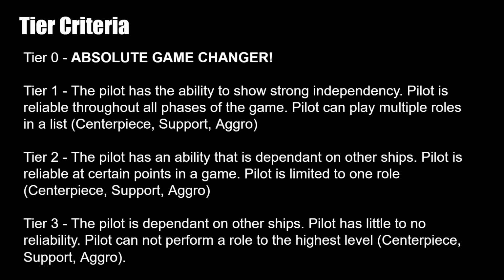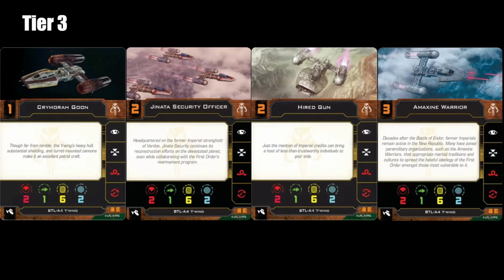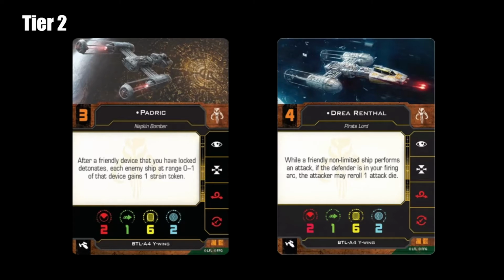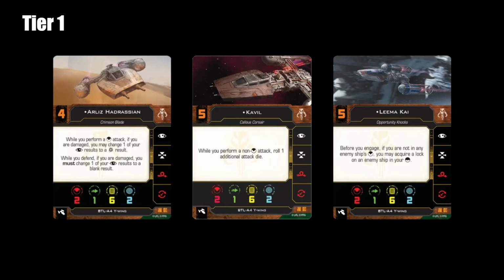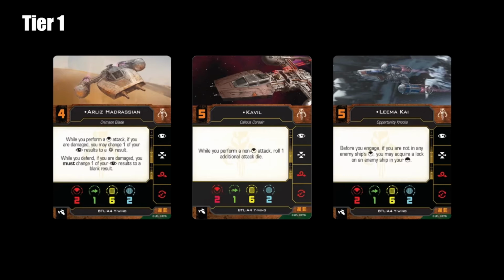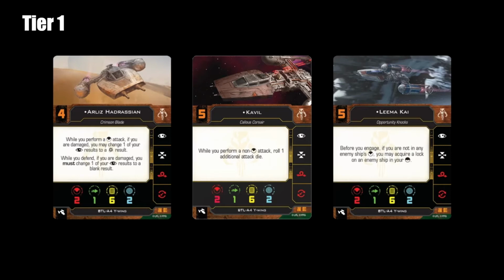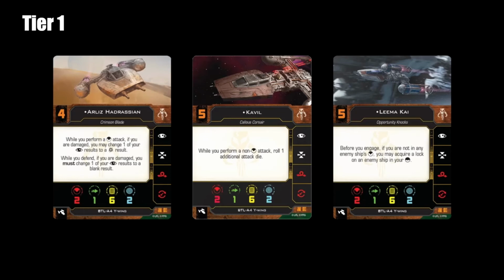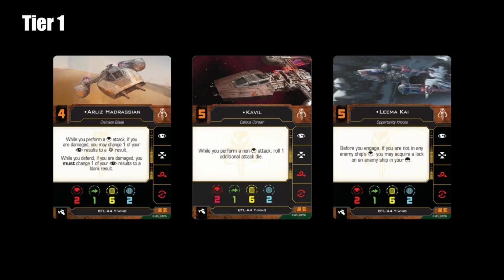X Wing Miniatures: Scum Y-Wing Tier List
My tier rankings for the SCUM Y-Wing pilots post Fugitives and Collaborators booster box. This is my opinion and I look at the pilot without fancy upgrades or other ships. This place Crawls and always check your six!